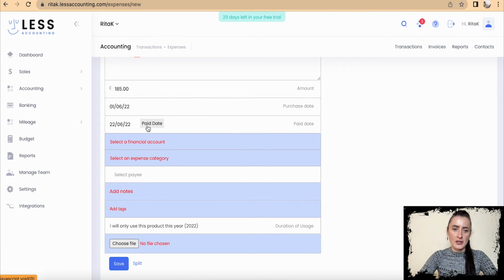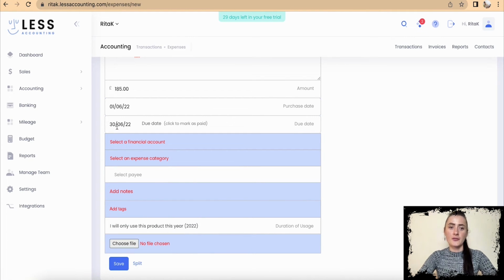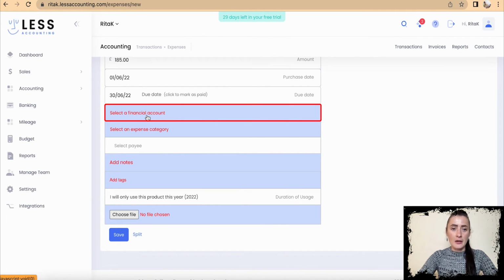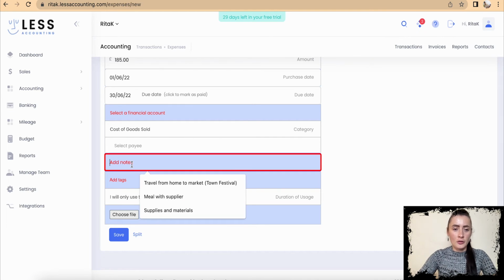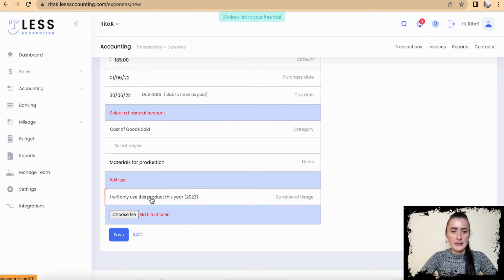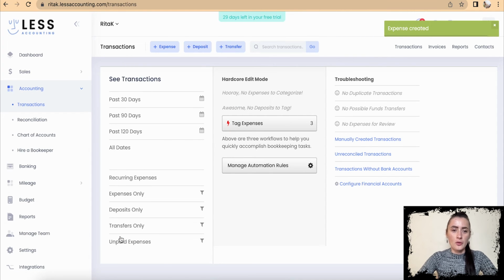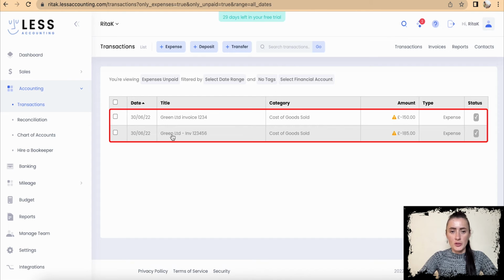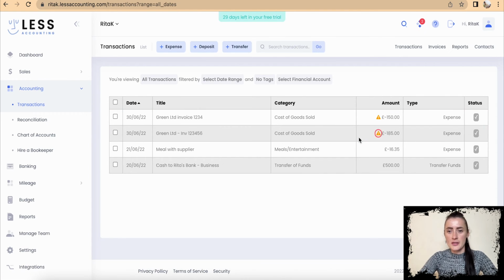How to add supplier bill (invoice) or expense with a due date on LessAccounting?